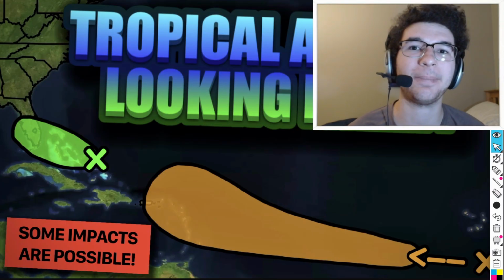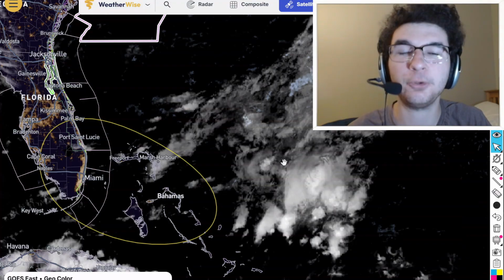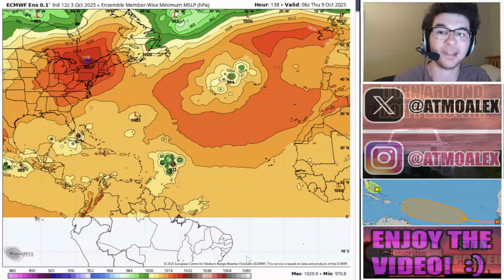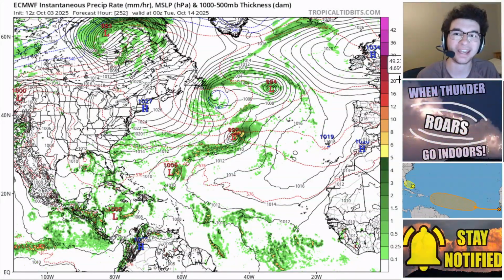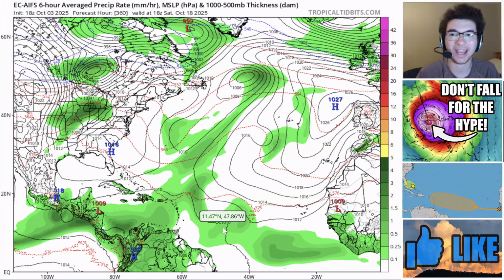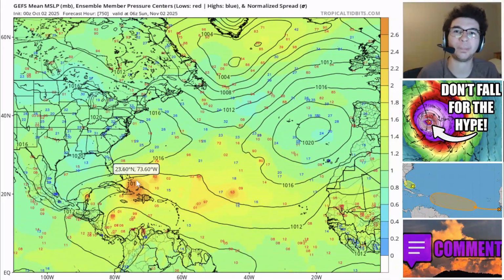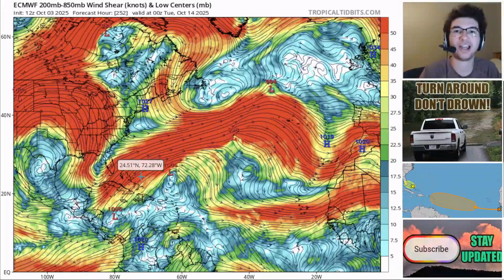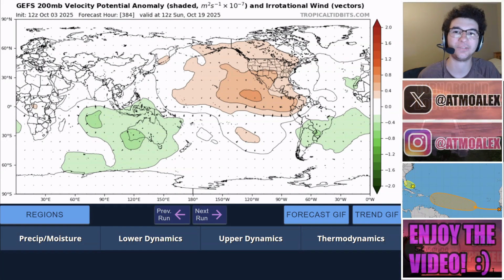Hurricane Season Isn’t Over Yet!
In today's video, I'll go over a future tropical wave that could near the Lesser Antillies